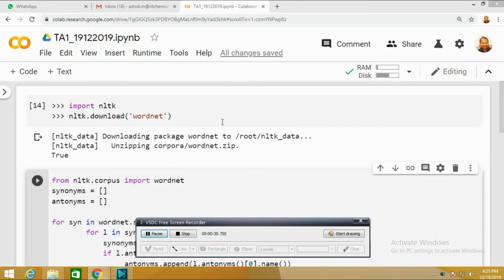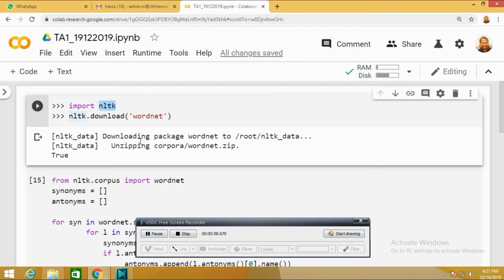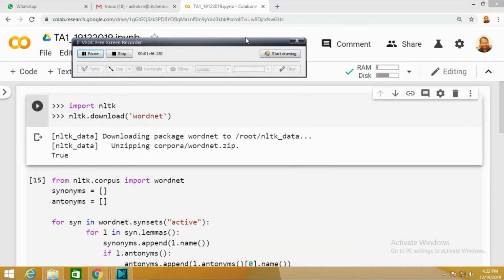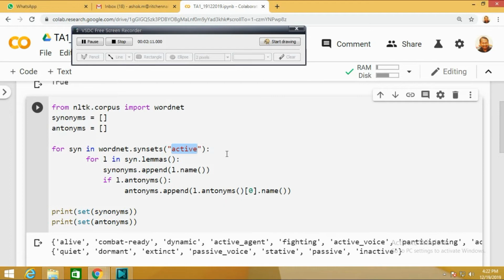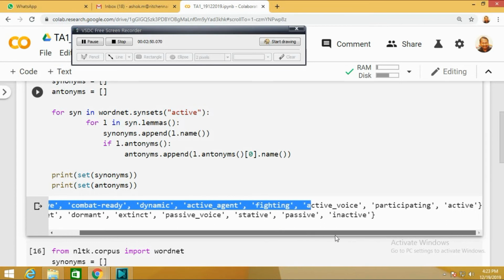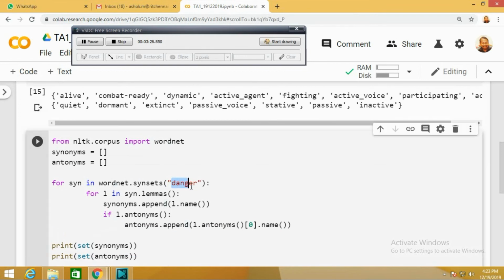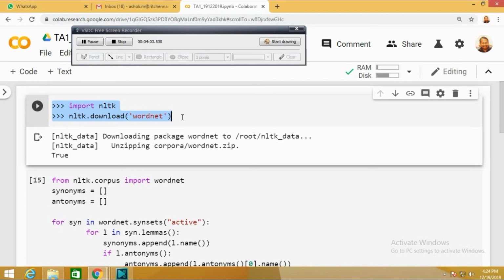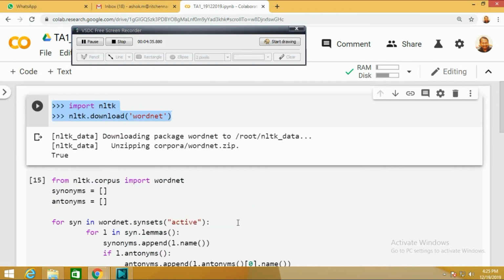CS8691 Artificial Intelligence Text Analytics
A Simple python program to retrieve the synonyms & antonyms of the given word.